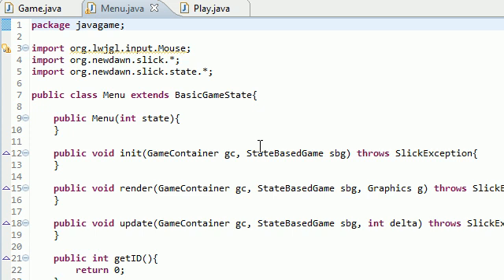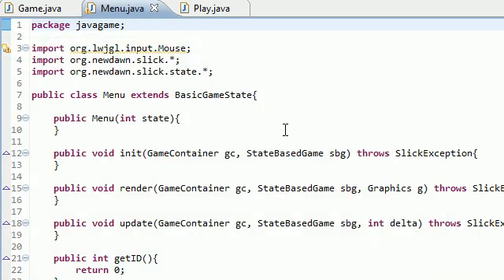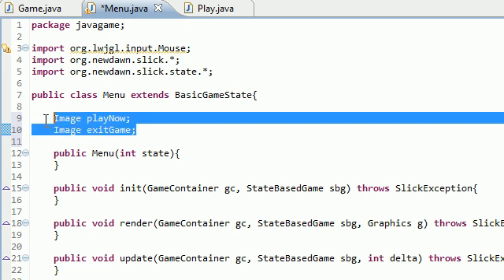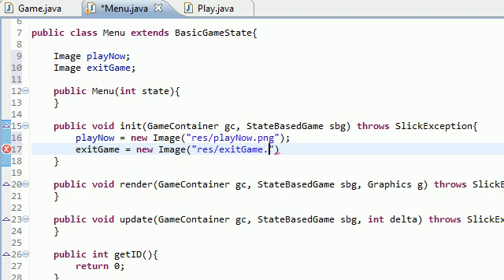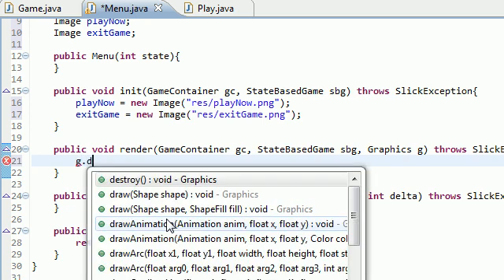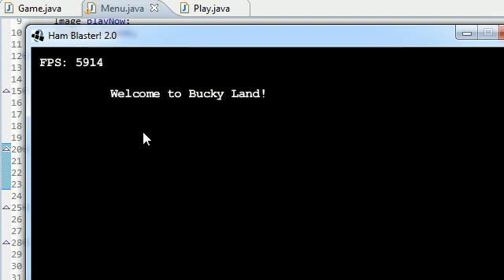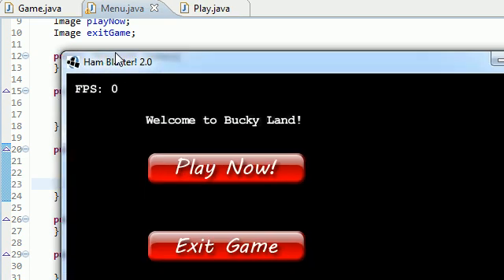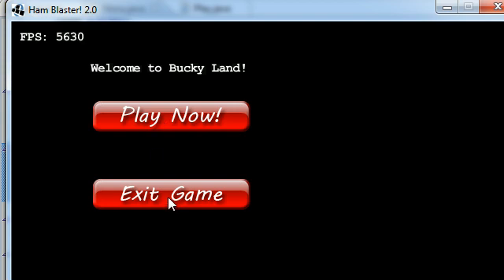Java Game Development with Slick - 14 - Building the Main Menu